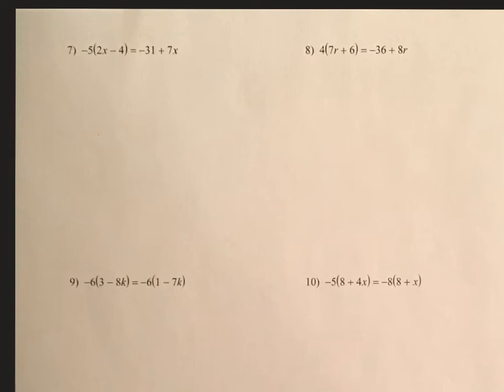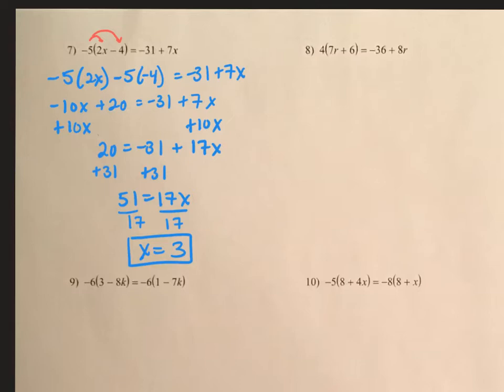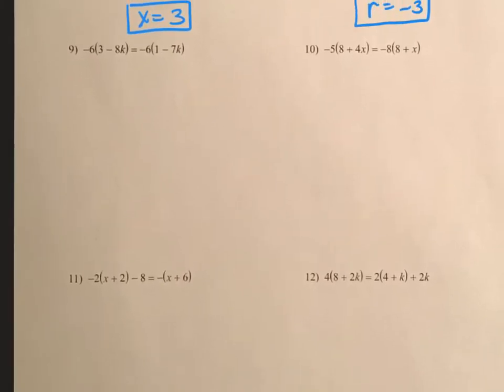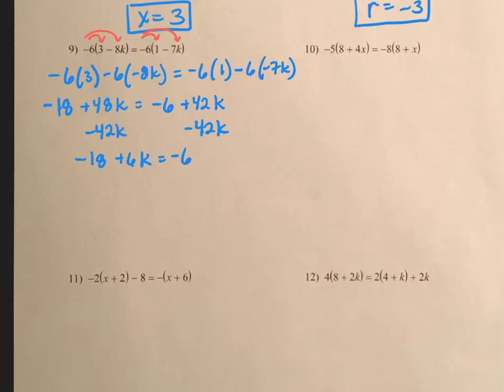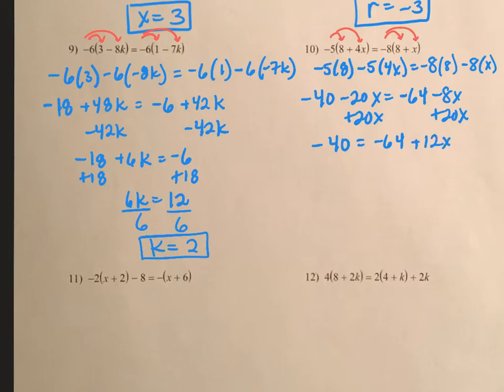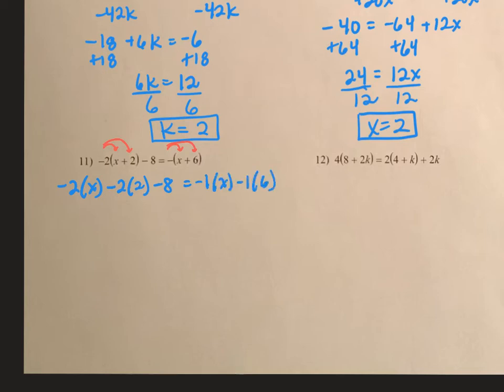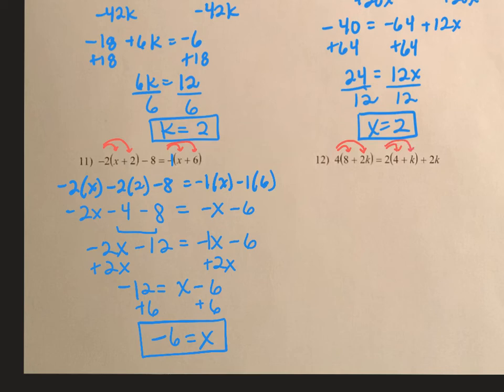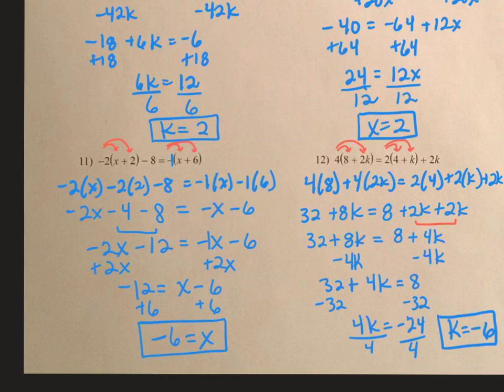Test 1.1 Review Part 1 #7-12